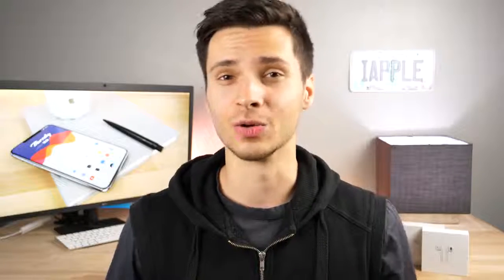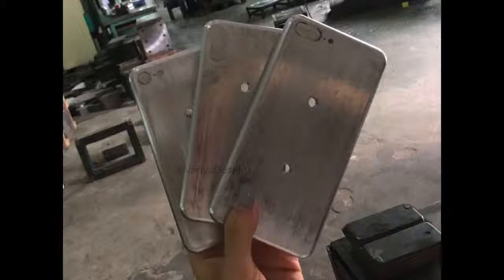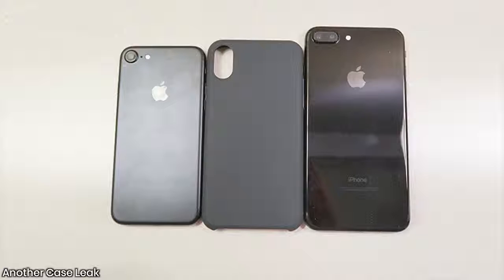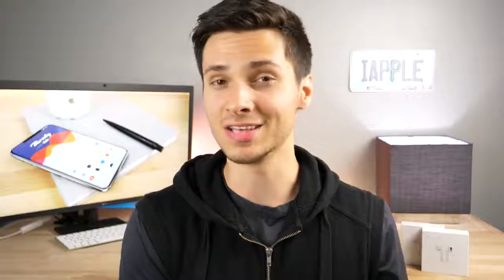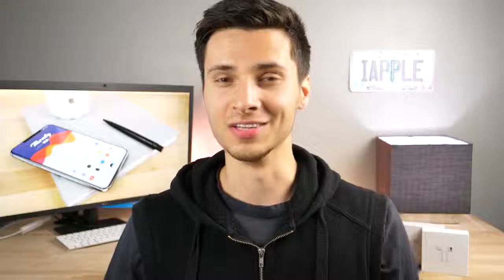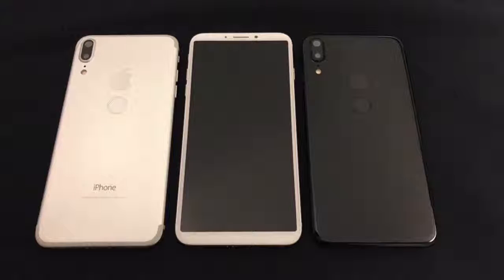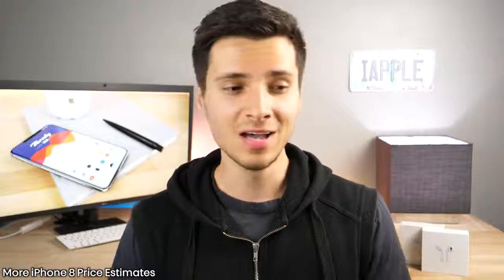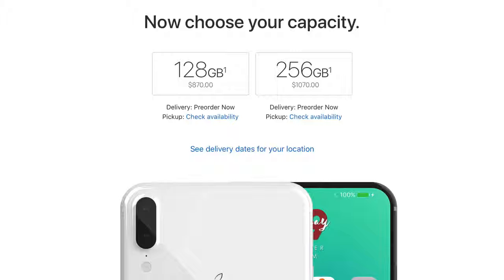iPhone 8 First Hands On Video & First Clone!